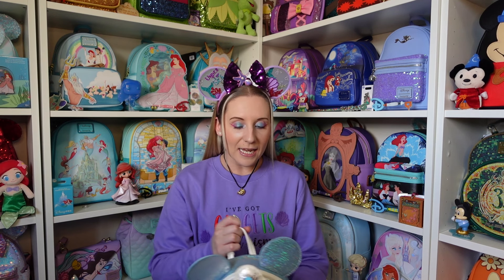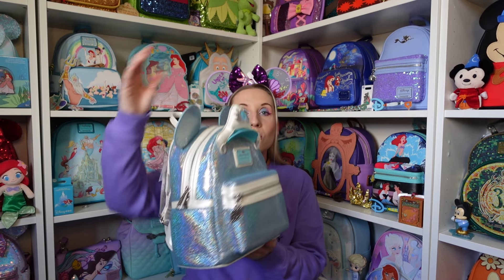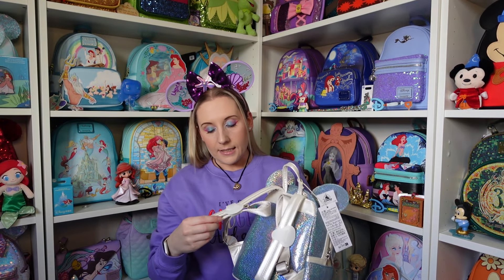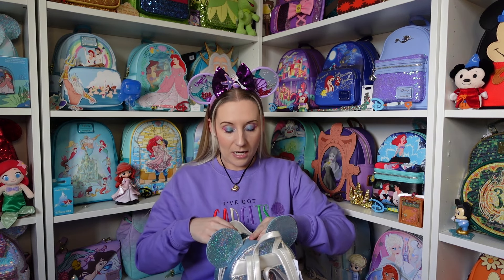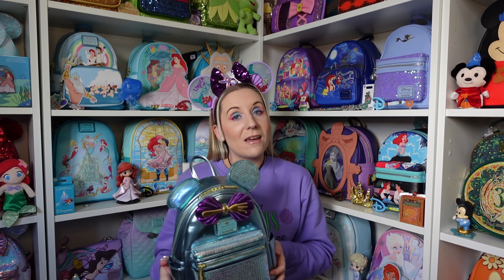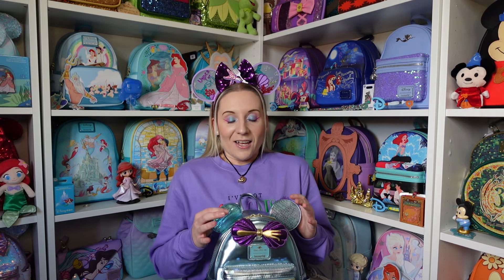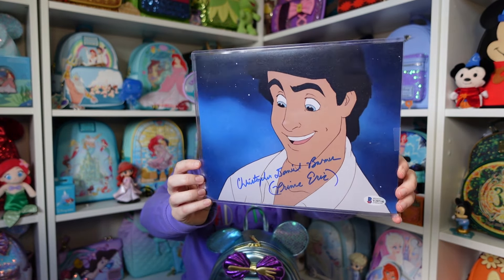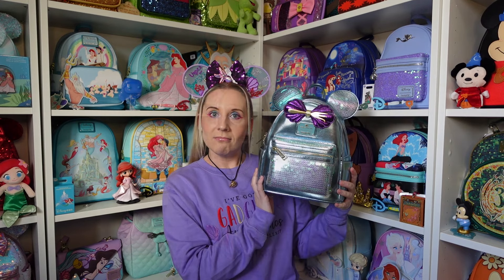Disney Cruise Line Wish Loungefly Mini Backpack Haul Vlog The Little Mermaid Sequin Ariel 25th Blue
It's Loungefly unboxing day!
I am showing the two Loungefly mini backpacks I got from my recent Disney Cruise / Walt Disney World trip.
Starting out with the 25th anniversary blue & silver backpack, I was shocked to see it on the Disney Wish as we were on a Christmas cruise so can only imagine they had a few left! She has the captains hat on the front instead of a bow and stunning iridescent colouring allover.
Secondly the one I waited around 18 months for! I finally got the Ariel - The Little Mermaid sequin cruise Loungefly and she is breathtakingly beautiful. She has sequins on the Minnie Ears and front pocket, the purple seashells and a dinglehopper instead of a bow and she is also a shimmery teal blue too 🧜‍♀️
I am so lukcy to add these to my Disney Loungefly collection! What an amazing haul vlog!